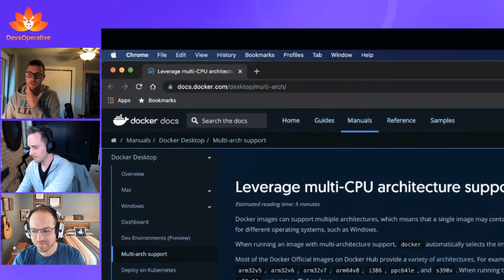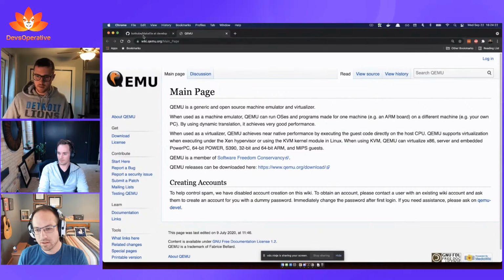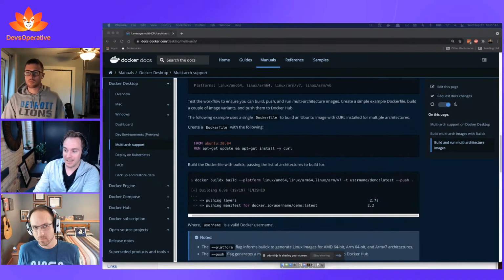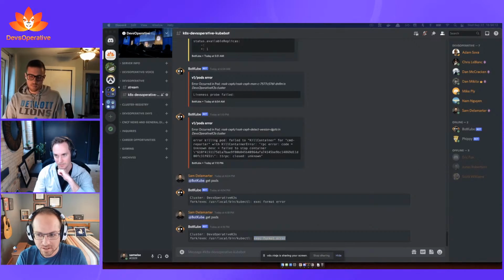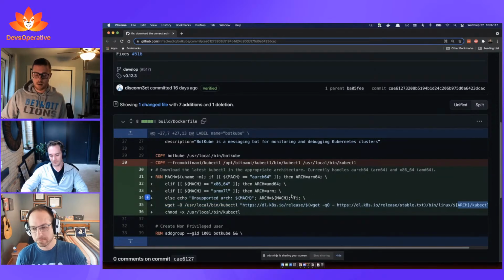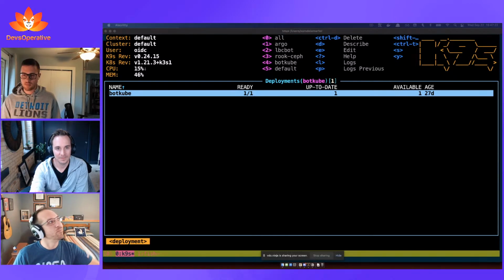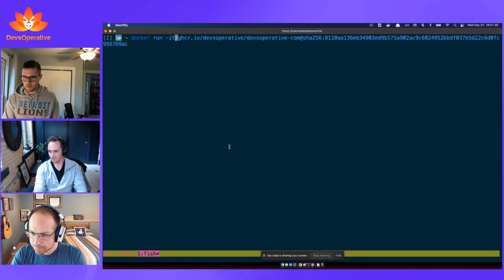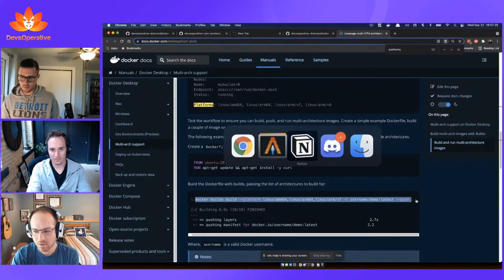Building Container Images For arm64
Learn how to build container images for the arm64 architecture. Using docker buildx you can create docker images that can run on any architecture. We will walk through common issues, and how to fix them.